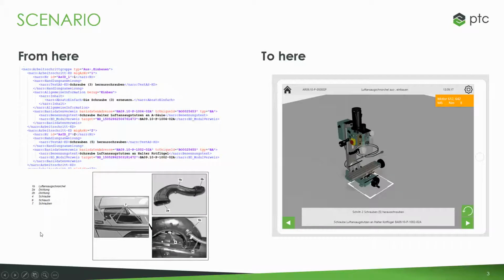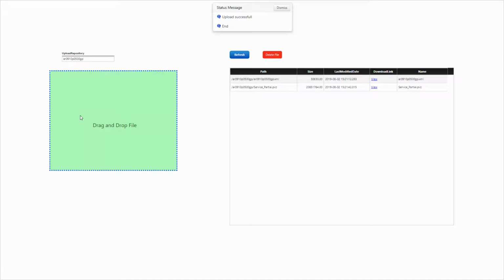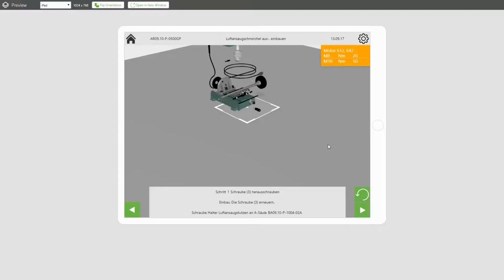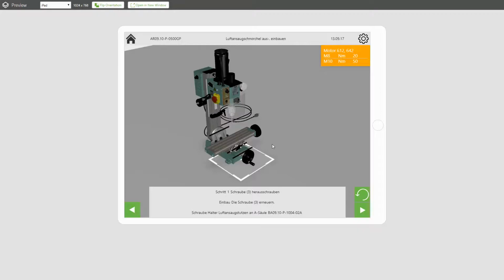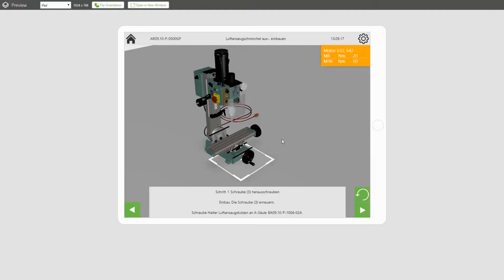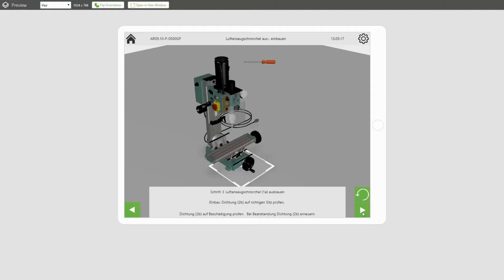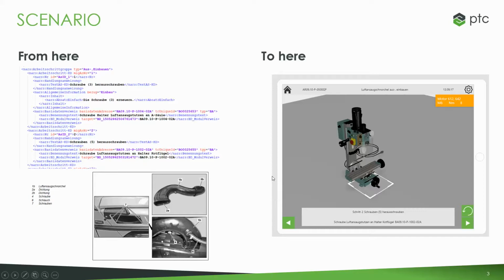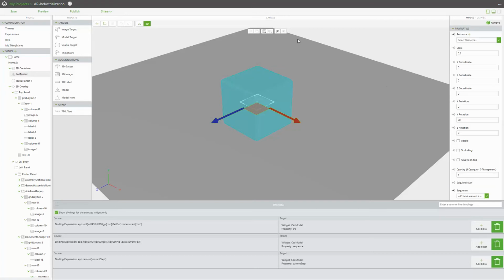Dynamically Generate AR Experiences Vuforia Studio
ThingWorx